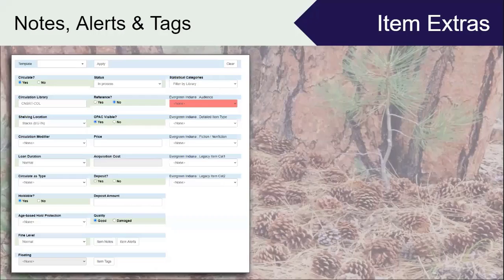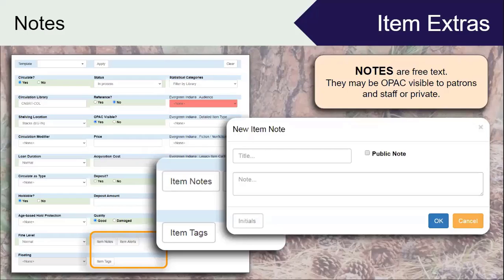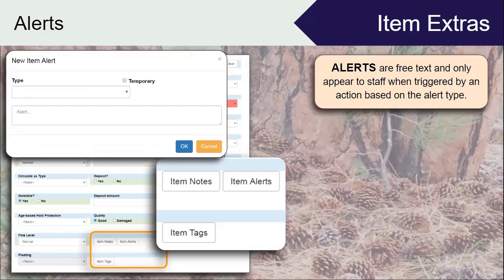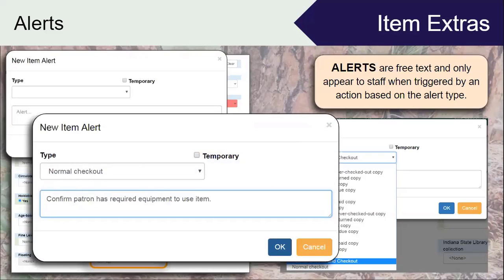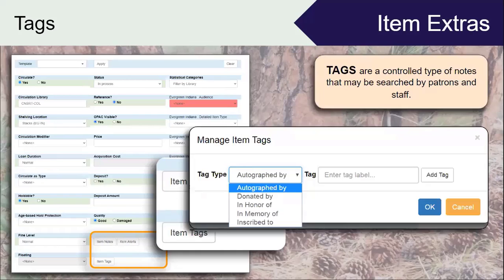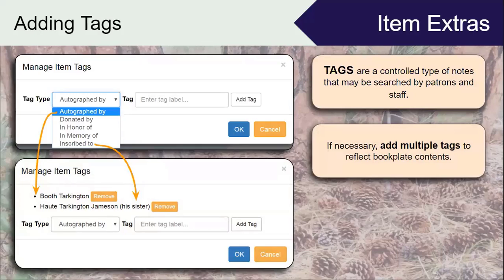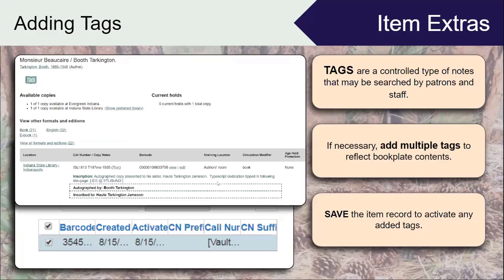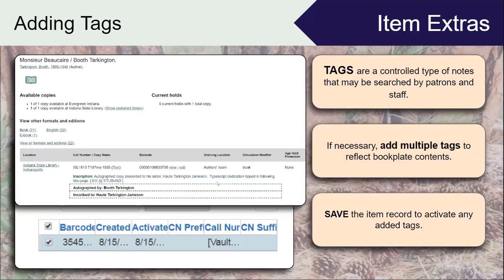Basic Cataloging - Item Notes, Alerts and Tags